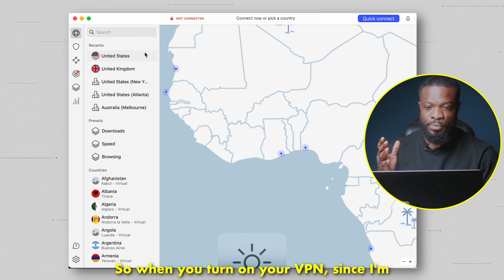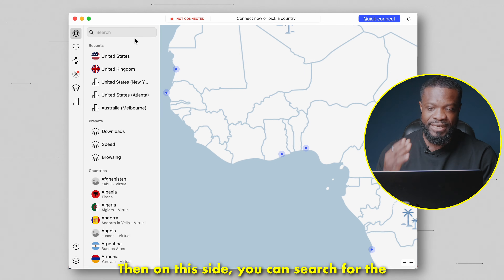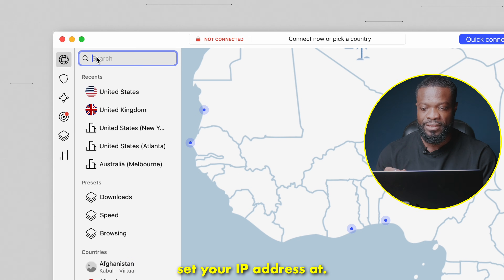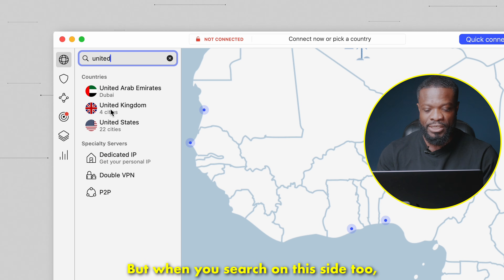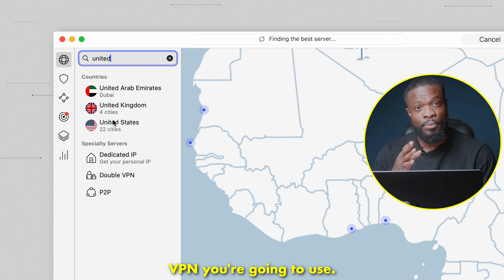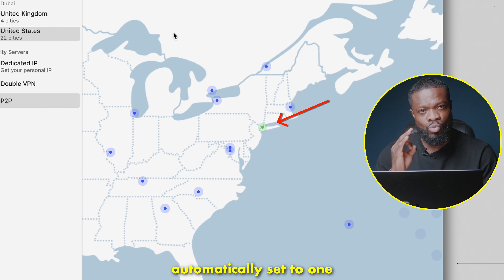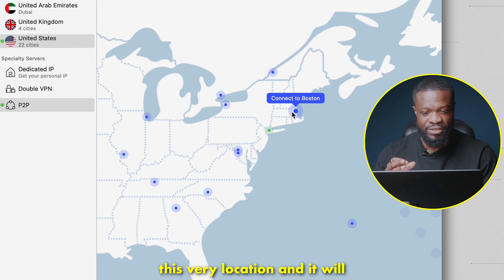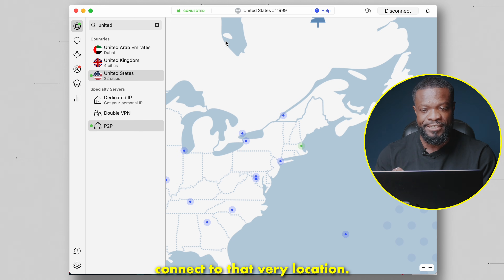Don’t Use CapCut Until You Watch This!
A VPN is a powerful tool, and I use it to unlock CapCut features from different regions. In this video, I’ll walk you step by step through how to do the same.